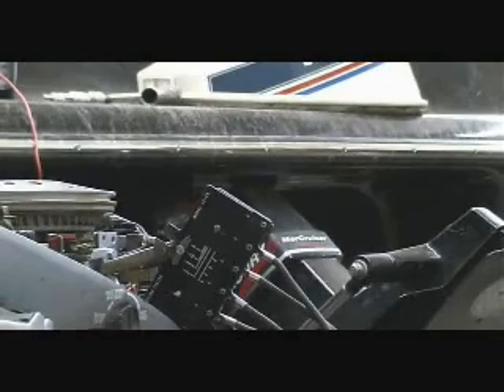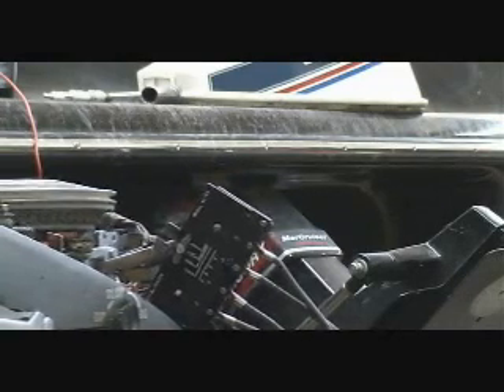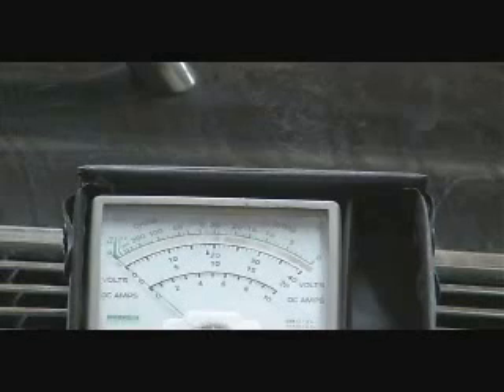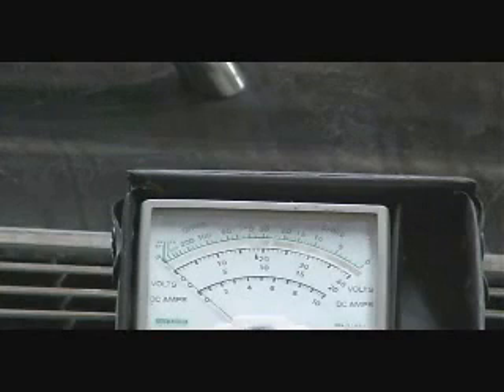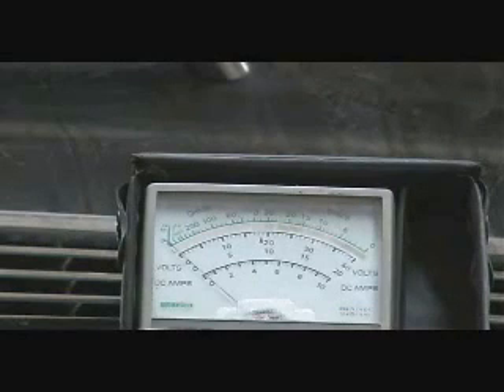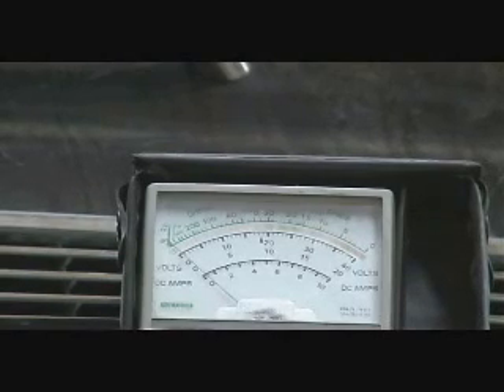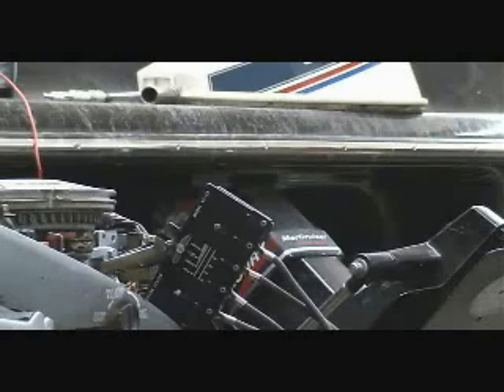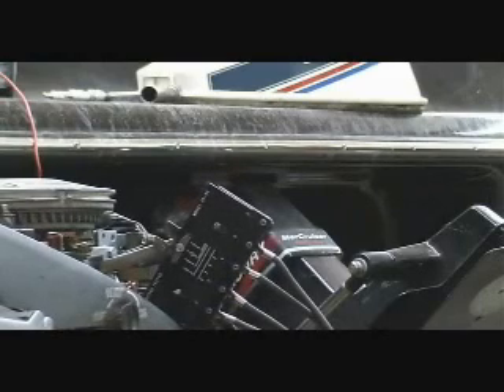How to Diagnose Spark Problems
This is a short overview on how to diagnose spark problems with a DVA meter...its easier than swapping parts and less expensive.